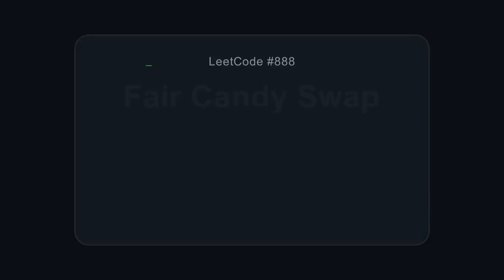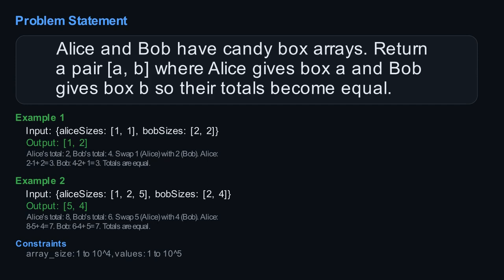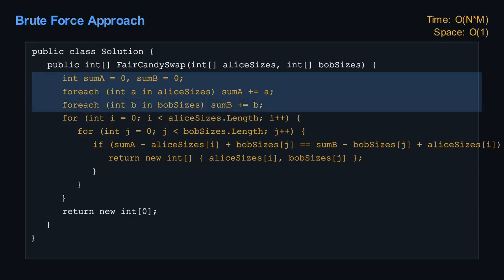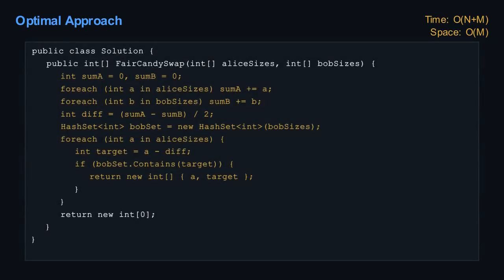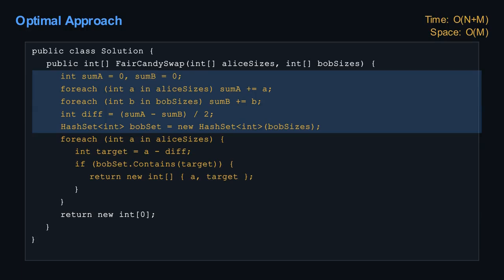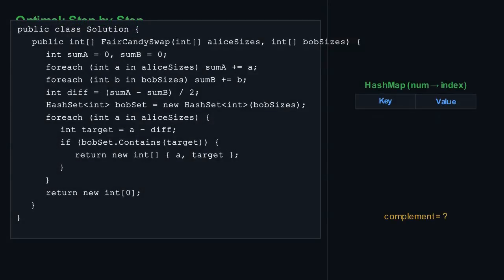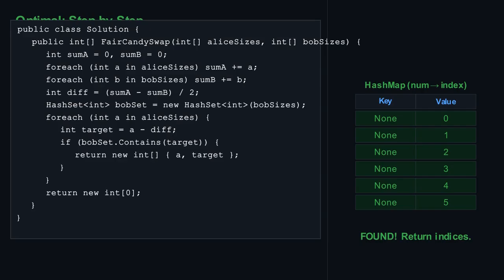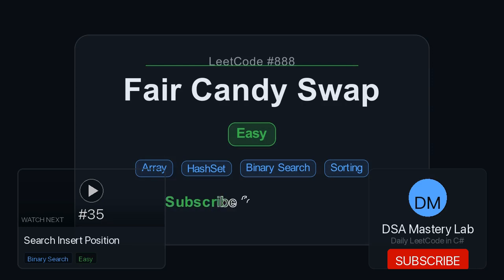LeetCode 888: Fair Candy Swap — The Binary Search Trick (C#)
Ever wondered how to efficiently balance two lists of numbers by swapping just one element from each? That's exactly what we tackle in LeetCode problem 888, Fair Candy Swap!

In this video, we'll start from the very basics, explaining the problem statement with clear examples. We'll then explore a straightforward, but inefficient, brute-force approach. After that, we'll dive into an optimized solution using a Hash Set, dramatically improving performance. I'll walk you through the logic line-by-line and trace an example, making sure every concept is crystal clear, even if you're completely new to Data Structures and Algorithms. By the end, you'll understand how to identify and solve similar problems involving array manipulation and efficient lookups. Perfect for beginners!